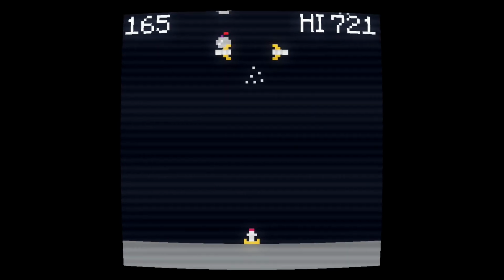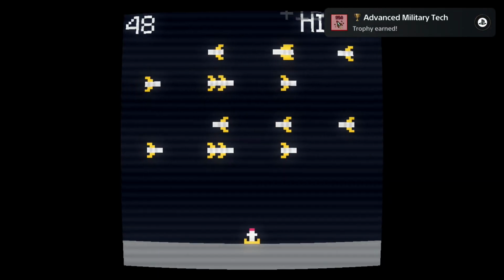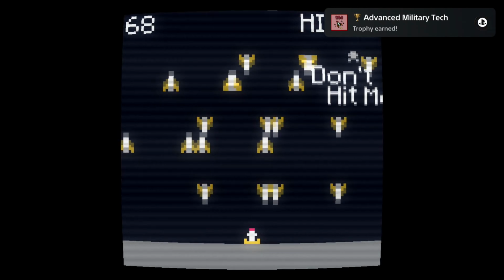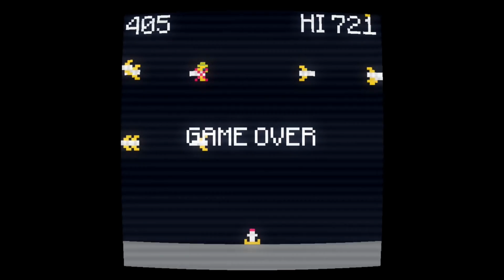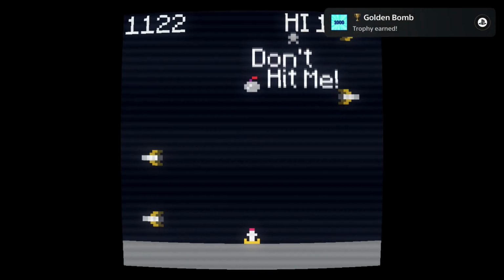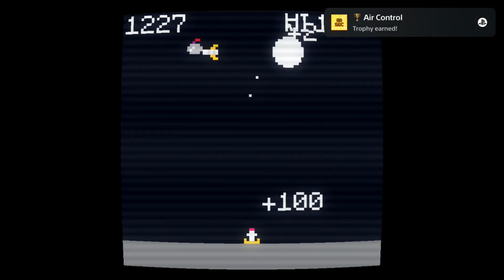New Easy $0.99 Platinum Game | DIVARR Quick Trophy Guide